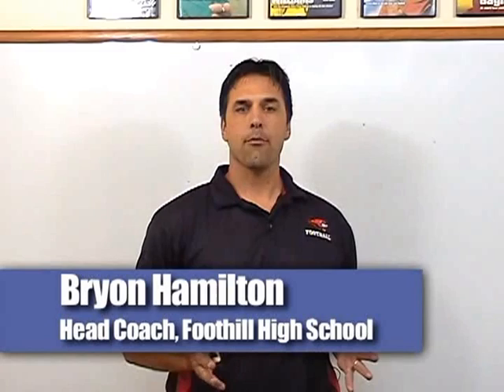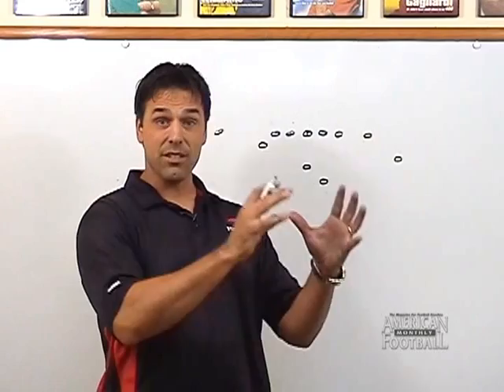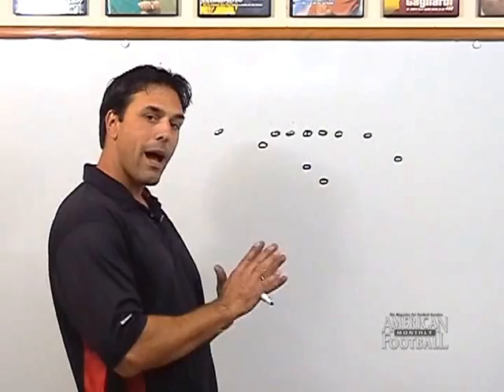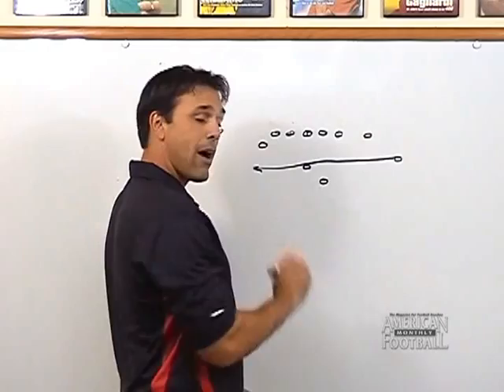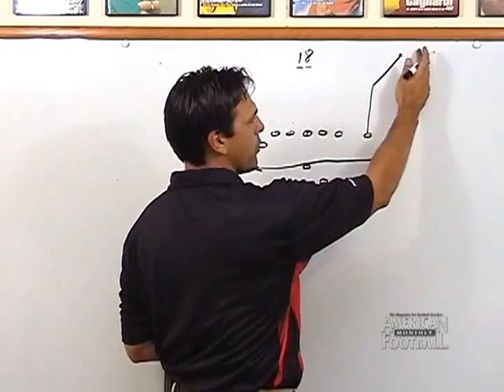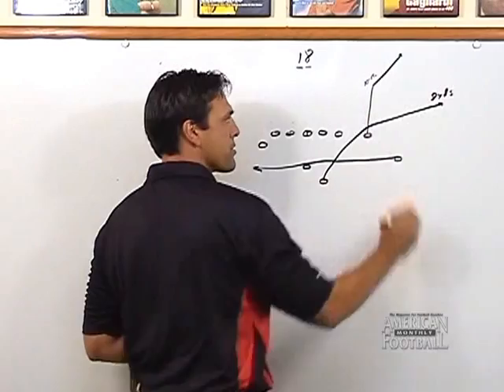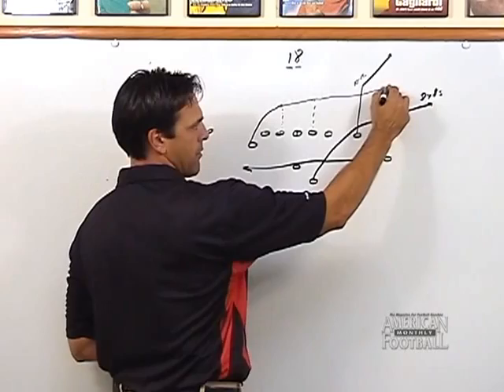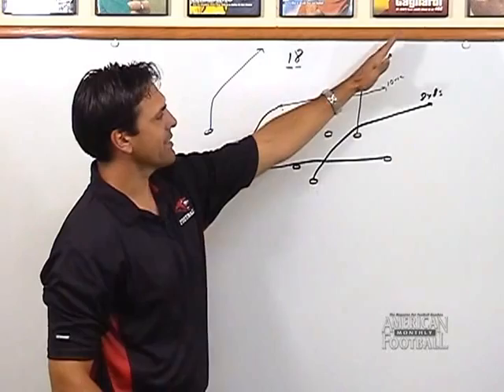WN 07245 - Play-Action Passing and Screens - Shotgun Zone Fly Offense - Preview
Bryon Hamilton, Head Coach
Foothill High School (CA) - The Shotgun Zone Fly Offense is a run-first style offense that forces defenders to commit to defending the outside and inside run game. Because of this, Coach Hamilton has developed a series of play action and screen passes that take advantage of defenders expecting the run. This video demonstrates how Coach Hamilton runs play action passes and screens off the fly sweep fake.

In this video, Coach Hamilton will demonstrate:
· The Waggle Pass
· The Bench Rub
· Dart Screen
· Protecting the QB

This video contains extensive game film with analysis.

2007 – 43 minutes

 Stream It »
Play Action Passing & Screens – Shotgun Zone Fly Offense
$39.95
Qty: